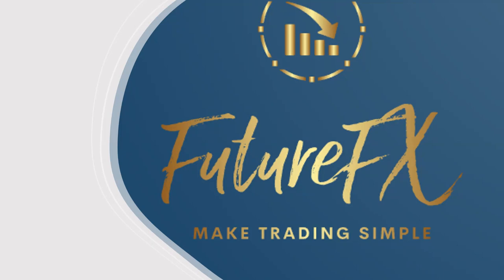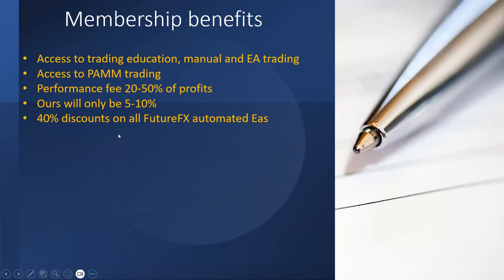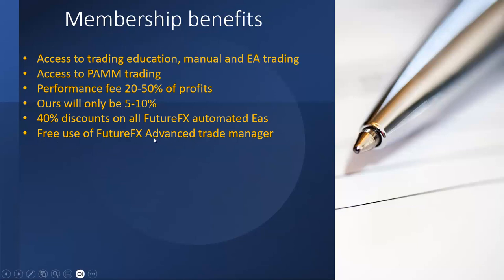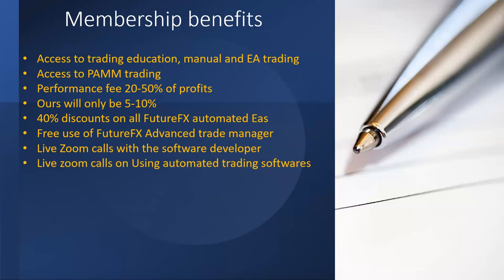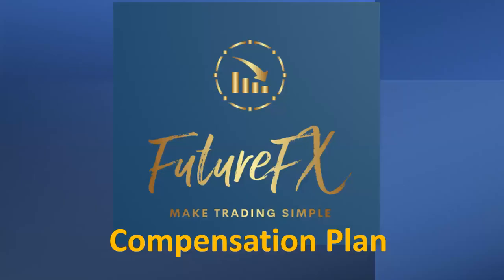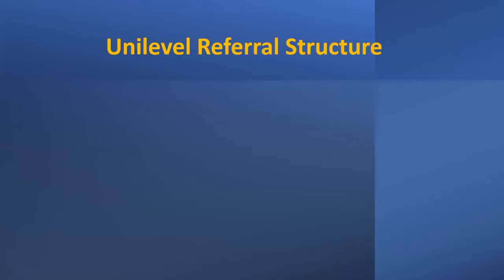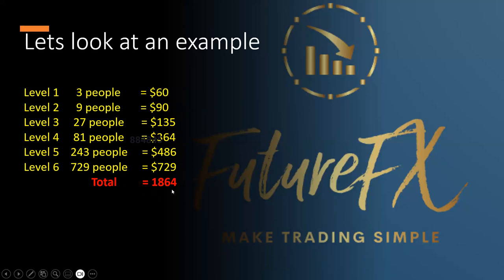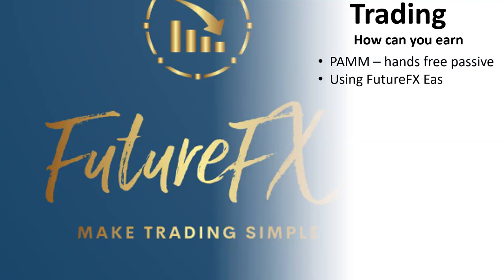FutureFX member benefits and referral program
FutureFX now has a referral program to give you even more earning options